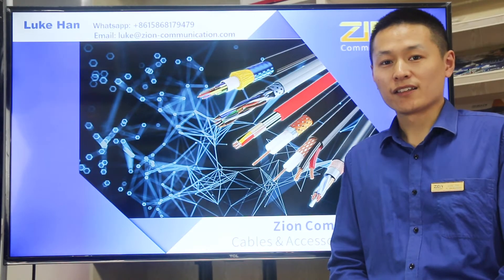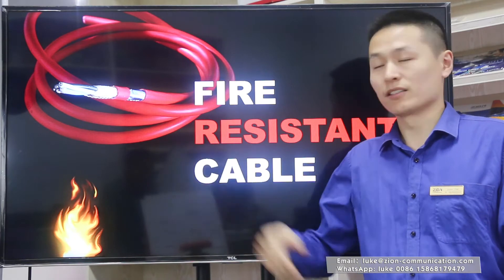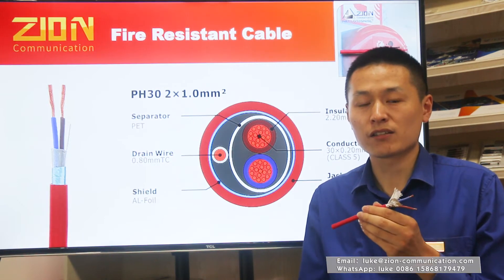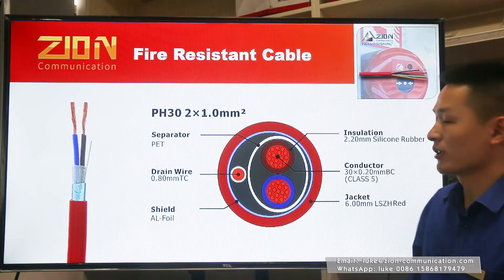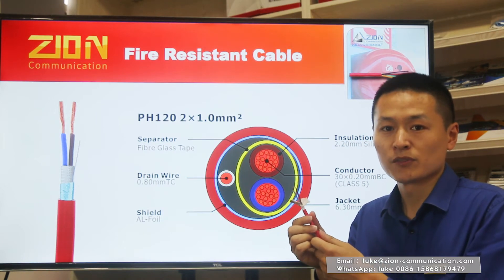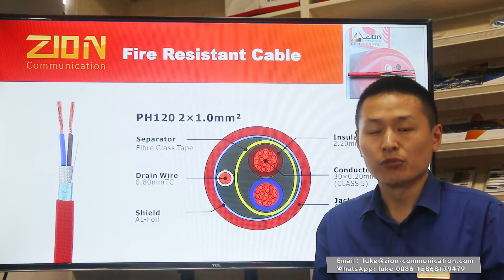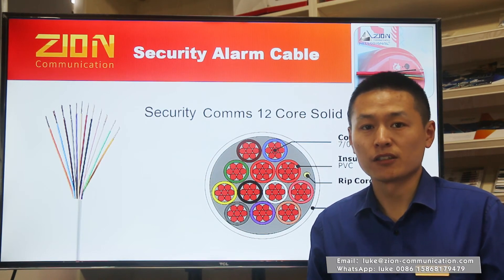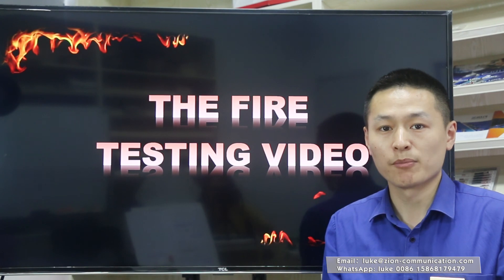🔥BS EN 50200:2015 - Fire Resistant Cable PH30 & PH120 Cable | What is PH120, What is PH30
🔥What is PH120 & What is PH30?
Hello everyone, This is Luke from ZionCommunication.  We’re a professional manufacturer of cables and accessories in the field of
✔️Data Center System, ✔️Video Surveillance System, ✔️Fire Alarm System.
Today I’d like to introduce one of our main products Fire-Resistant Cables.

As we all know that fires have a very high cost in terms of loss of human life and damages to industrial plants, structures, and other property. Many research states that the most commonly identified cause of death from a fire is more than from gas or smoke. So Fire Resistant Cables are designed to and used to provide circuit integrity during the fire while exposed to high temperatures. These cables are carrying power and data to alarm sounders and visible fire indications during the course of the fire to ensure people in all areas of the building can evacuate safely.

According to British Standard, the most popular cables used in fire alarm installations are PH30 and PH120. ZION COMMUNICATION has been manufacturing fire-resistant cables for more than 8 years. Our PH30 and PH120 are made with high-performance silicone rubber and superior low smoke zero halogen materials that fully complies with the requirements of SANS 10139 and BS EN 50200 test methods. As we focus on the manufacture of this cable, thereby continuously ensuring product quality and reliability for the vast market like South Africa, Saudi Arabia, United Arab Emirates, etc.

✔️The different cable test time
PH30 is a standard version that is suitable for indoor fire alarm installations where the circuit must be maintained for up to 30 minutes while PH120 is an enhanced version that is suitable for indoor fire alarm installations where the circuit must be maintained for up to 120 minutes. Both PH30 and PH120 are made with plain annealed flexible copper as conductor and high-performance silicone rubber as insulation and superior low smoke zero halogen materials as an outer jacket.

✔️The different cable structure
The only difference is PH30 shielded with PET Foil and Aluminum Foil but PH120 shielded with Fibre Glass Tape and Aluminum Foil which performances much better during the burning of the fire. For the available types of PH30 and PH120, we have 2 Core, 3 Core, 4 Core, and 1mm2, 1.5mm2, 2.5mm2, 4mm2. For the available packages of PH30 and PH120, we have 100M in Roll, 200M in Roll, and 500M in Wooden Spool. The most popular choices are PH30 2 Core 1mm2 and PH120 2 Core 1mm2. Even we can provide short free samples before you place an order from us.

In order to guarantee the stable quality of our fire-resistant cables, we invested more than 15 thousand dollars to build up the fire testing chamber in our factory in 2019. We can provide the related testament on PH30 and PH120 under the standard of BS EN 50200 testing method for our customers. If you are interested, you can visit our youtube channel to watch the fire testing video.
Luke Han
Product Director